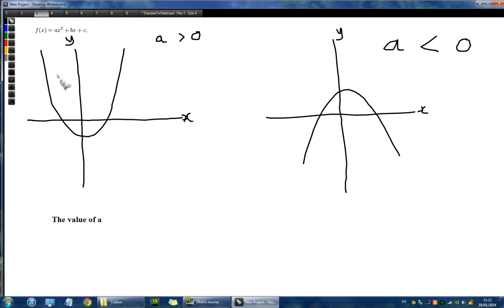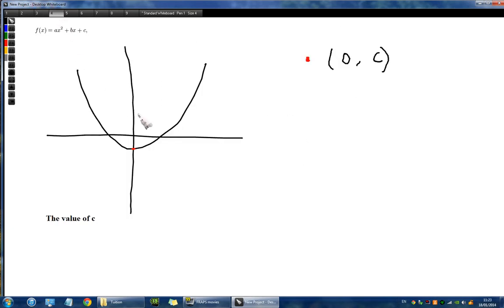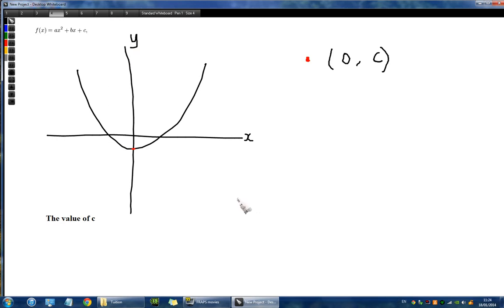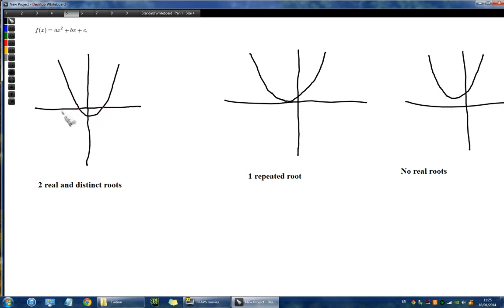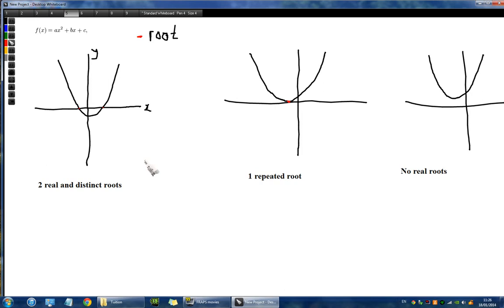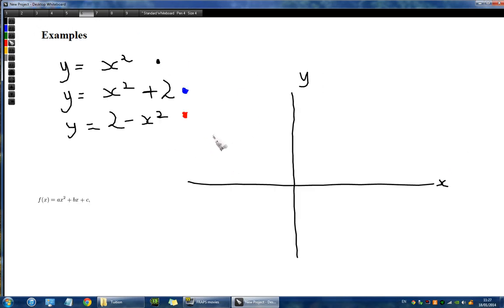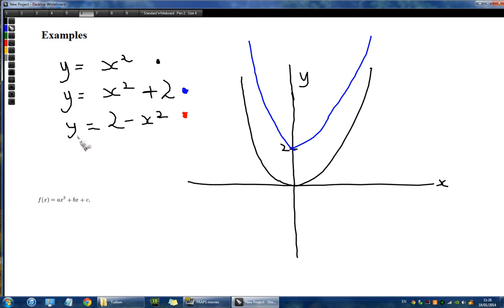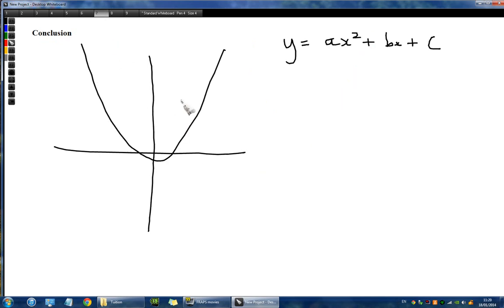Quadratic Functions - 16to18 Mathematics - Lecture 3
An overview of quadratic functions of the form f(x) = ax^2 + bx + c

Along with an overall idea of how to sketch these functions